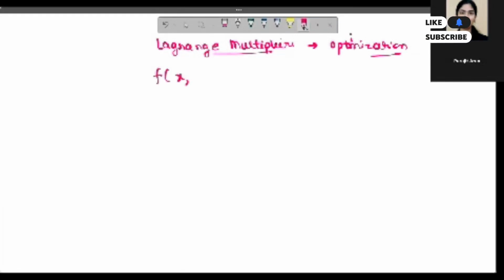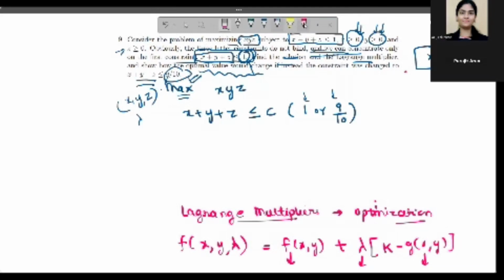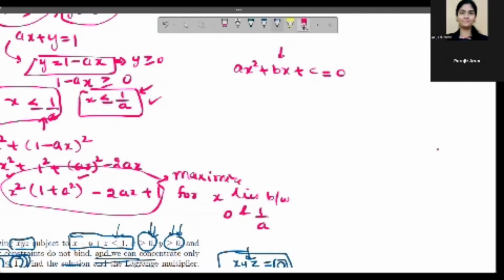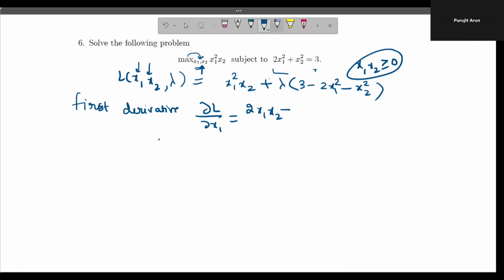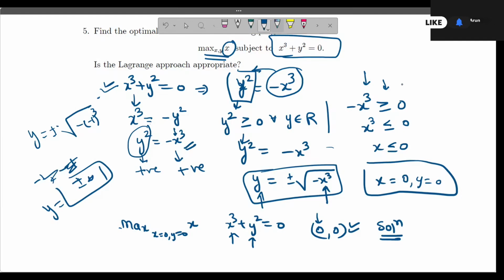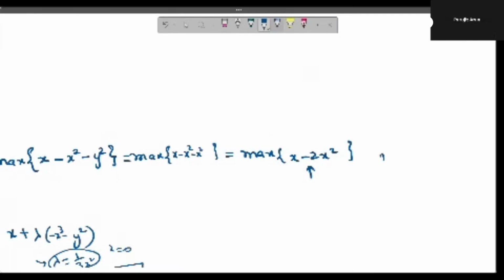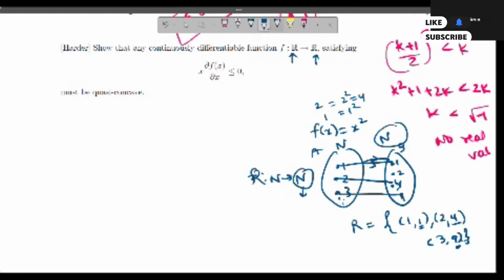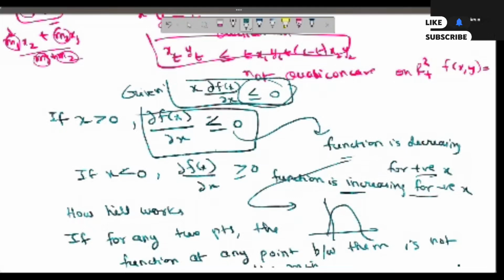Lagrange Mutipliers-2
Questions on how to solve optimization (maxima and minima) using Lagrange Multiplier